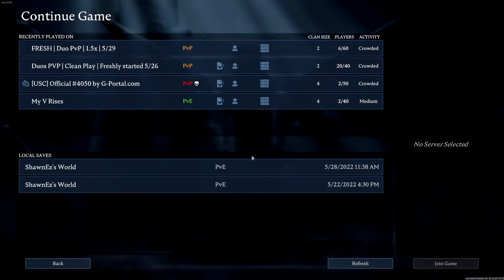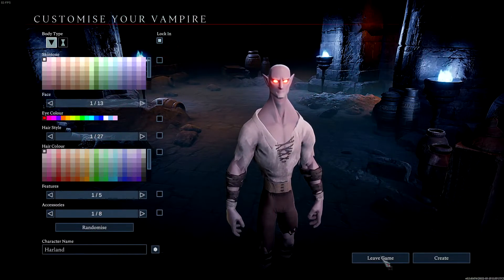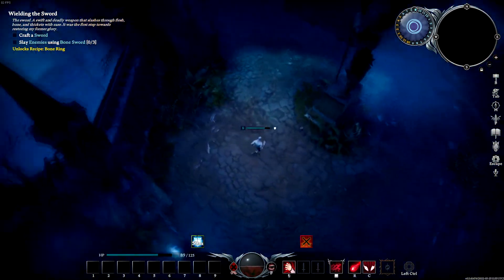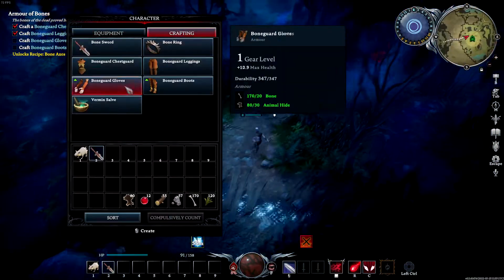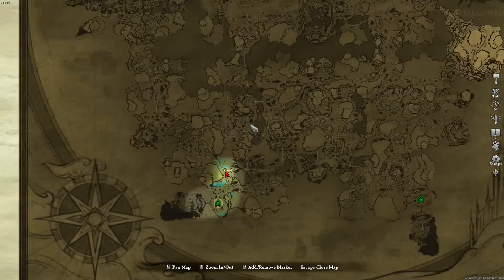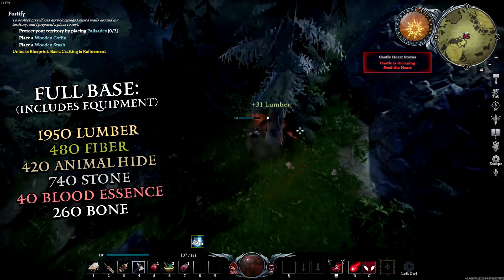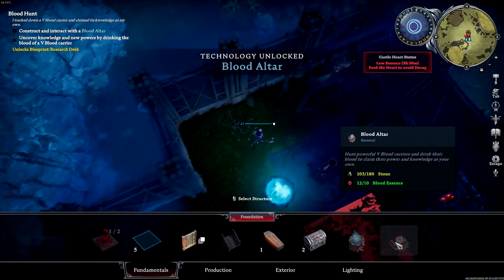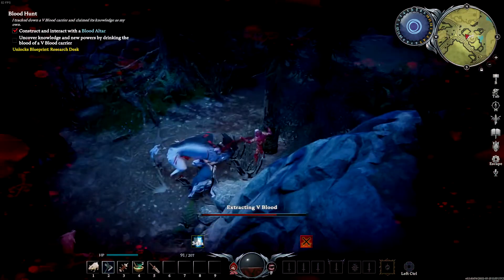V Rising Quick And Complete Starter Base Guide For PVP/PVE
In This Video, I Go Over Essential Items And Materials You Need To Kill The Alpha Wolf And Have A Base Set Up In Under 30 Minutes!